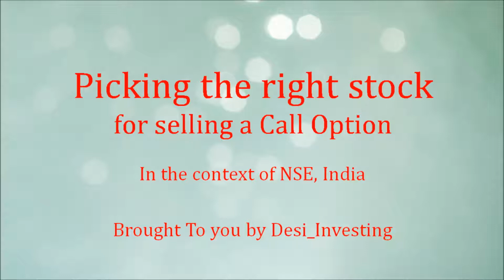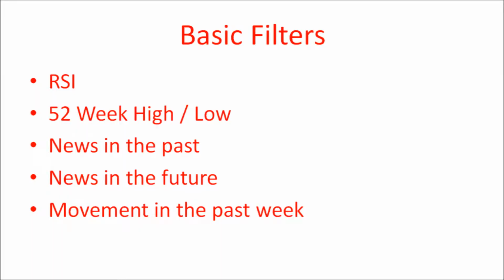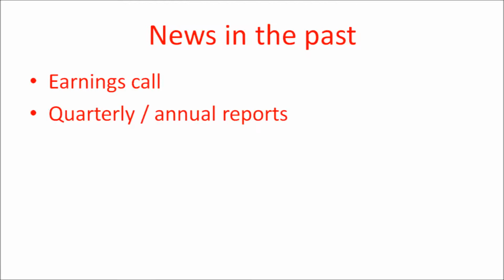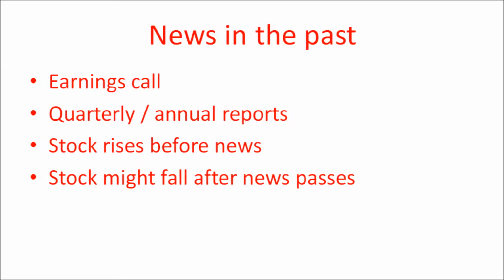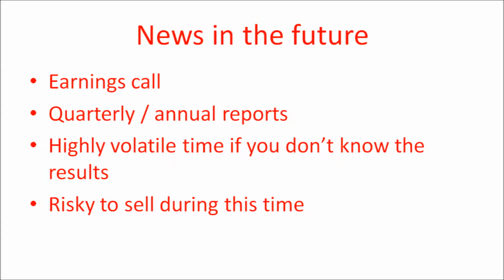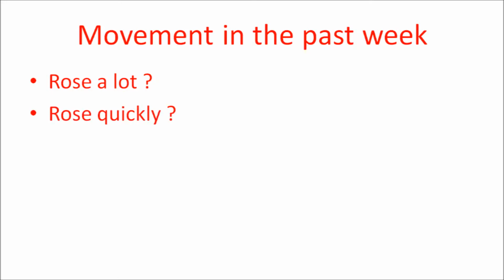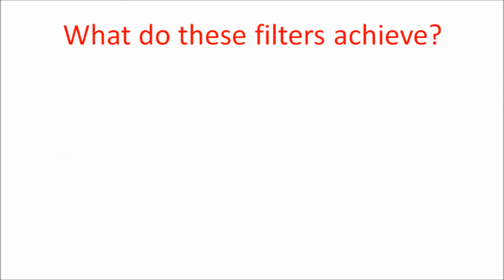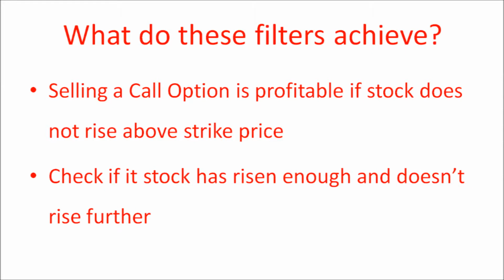Picking a stock for selling a call option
Here are some filters that you can use for successfully picking a stock on which you can sell a Call option and make money. You can use these step by step guides to eliminate risk and increase your reward !